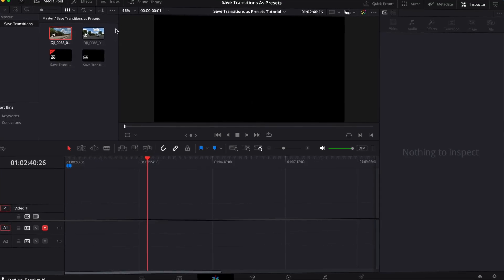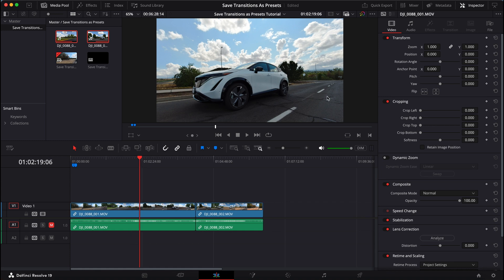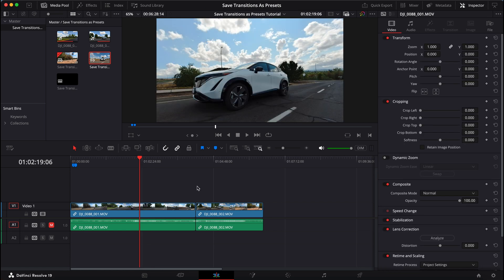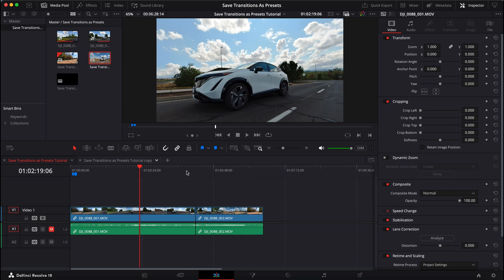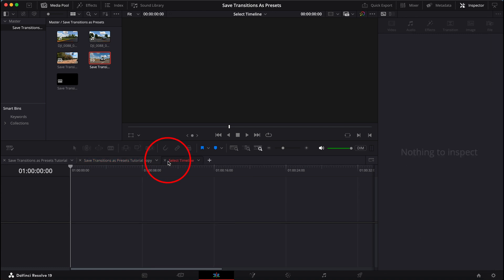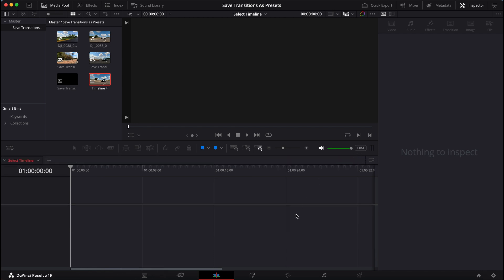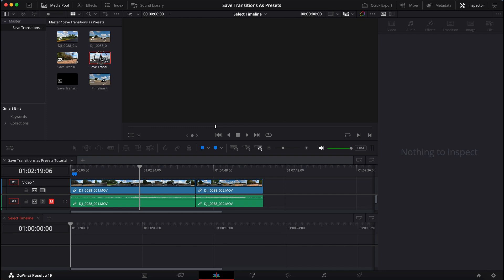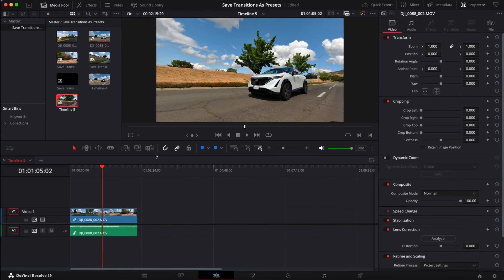Show 2 Timelines At Once in DaVinci Resolve 19 in 2 Minutes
I teach you how to quickly open multiple timelines as tabs and how to edit 2 timelines simultaneously in DaVinci Resolve 19 and work even faster. This will increase your editing workflow when going back and forth between 2 video projects or variations of one project.

Mastering Davinci Resolve 19: The Ultimate Guide to Editing, Color Grading, Audio, and Visual Storytelling

Hope the tutorial was helpful! Comment any questions and I'll answer to the best of my ability.

Next video will be about the text follower in Fusion!